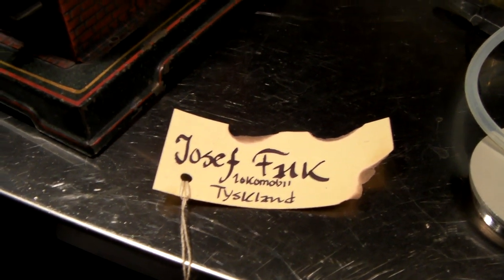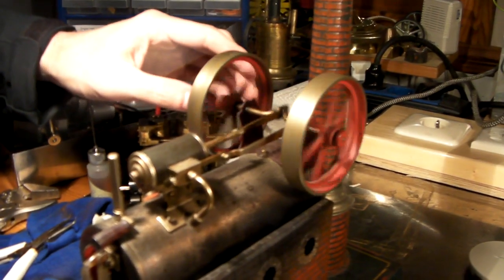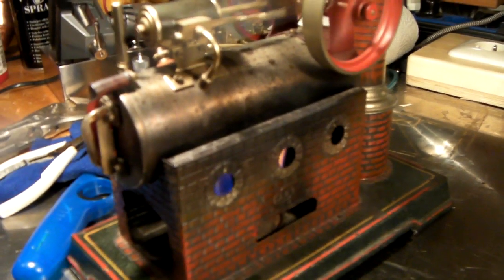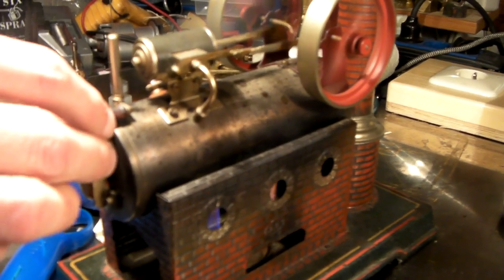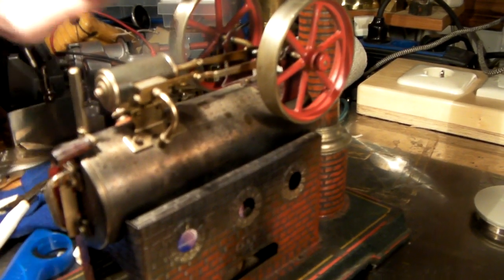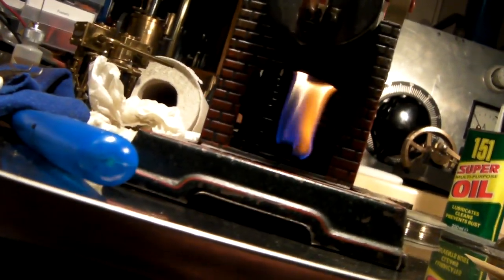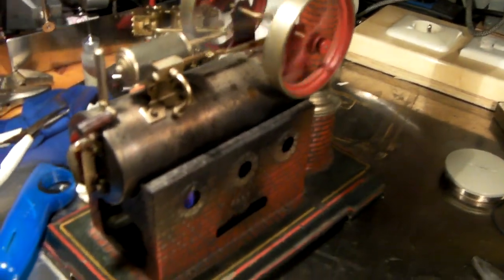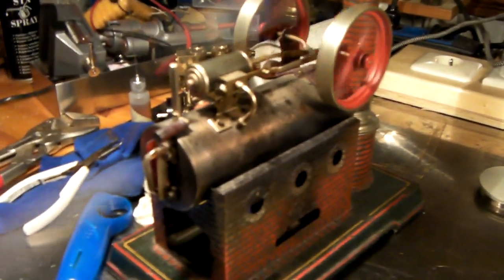Josef Falk overtype steam engine.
First test of a recently purchased Josef Falk overtype steam engine.